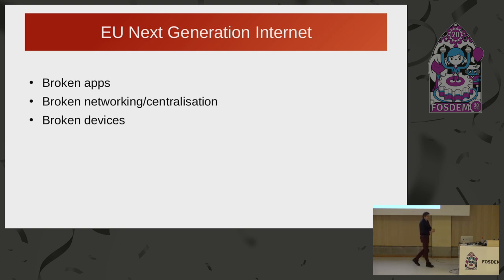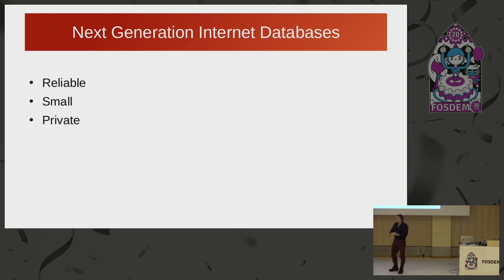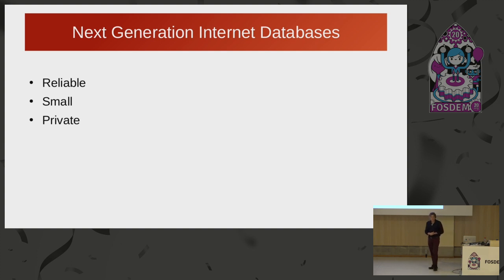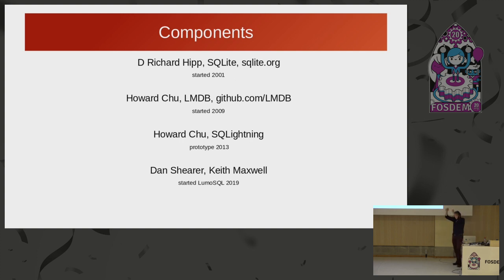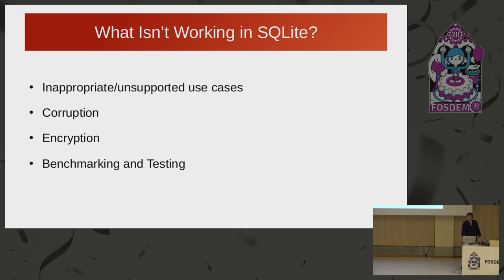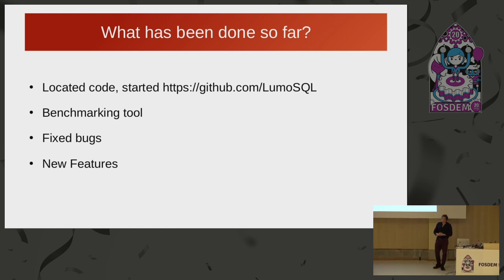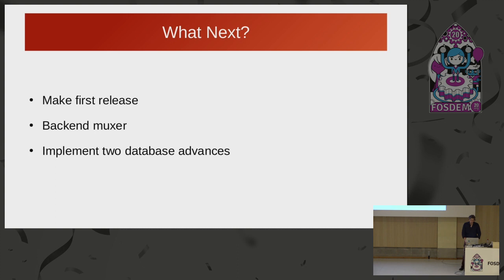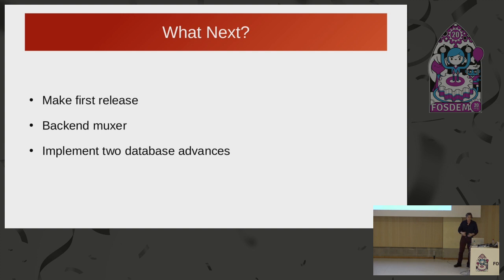LumoSQL - Experiments with SQLite, LMDB and more SQLite is justly famous, but also has well-known l…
LumoSQL - Experiments with SQLite, LMDB and more SQLite is justly famous, but also has well-known limitations
by Dan Shearer

LumoSQL is an experimental fork of SQLite, the embeddable database library founding everything from Android to iOS to Firefox. As a replacement for fopen(), SQLite is a good choice for singer-writer applications and disconnected, slow and small devices. Modern IoT and application use cases are increasingly multi-writer, fast, high-capacity and internet-connected, and LumoSQL aims to address these very different modern needs. LumoSQL initially aims to improving speed and reliability, by replacing the internal key-value store with LMDB, by updating and fixing a prototype from 2013, and allowing multiple storage backends. Next up we are designing the architecture for replacing the write-ahead log system (as used by all other open and closed source databases) with a single-level store, drawing on LMDB as an example of a single-level store in production at scale. Challenges so far involve code archeology, understanding and updating benchmarking, designing a system for keeping parity with upstream code changes, file format migration and identifying bugs in both SQLite and LMDB.

In this talk we welcome questions and contributions. This conference has many SQLite users and developers. What do you want to see?
LumoSQL is a combination of two embedded data storage C language libraries: SQLite and LMDB. LumoSQL is an updated version of Howard Chu's 2013 proof of concept combining the codebases. Howard's LMDB library has become ubiquitous on the basis of performance and reliability, so the 2013 claims of it greatly increasing the performance of SQLite seem credible. D Richard Hipp's SQLite is relied on by many millions of people on a daily basis (every Android and Firefox user, as just two projects of the thousands that use SQLite) so an improved version of SQLite would benefit billions of people.

The original code changes btree.c in SQLite 3.7.17 to use LMDB 0.9.9 . It takes some work to replicate the original results because not only has much changed since, but as a proof of concept there was no project established to package code or make it accessible. LumoSQL revives the original code and shows how it is still relevant in 2019. The premise seems sound. Some bugs have been fixed in LMDB and the prototype SQLightning work.

There needs to be multiple backends, initially the original SQLite on-disk format and LMDB and initially for compatibilit and conversion purposes. However the ability to have more backends is very attractive and already there are draft designs for where that could lead.

The design taking shape for tracking SQLite upstream may be useful to other projects, where an automated process and can handle most changes that do not change some of the basic APIs.

Write-Ahead Logs are in every single widely-used database today, a concurrency model developed in the 1990s and now the only option in both closed and open source SQL databases. There are pros and cons for WALs, but the merge-back model of WALs is a lack of atomicity that becomes obvious in corruption and reliability issues at speed and scale. Databases go to very expensive efforts to avoid this, but combined with a lack of real-time integrity checking in almost all databases, this is a fundamental problem and especially for modern SQLite-type use cases.

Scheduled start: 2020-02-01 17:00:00